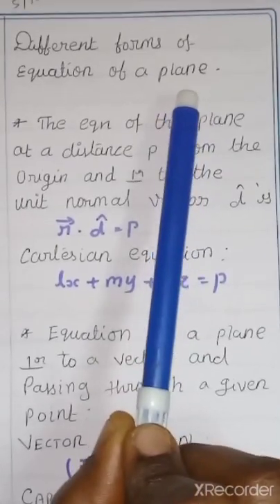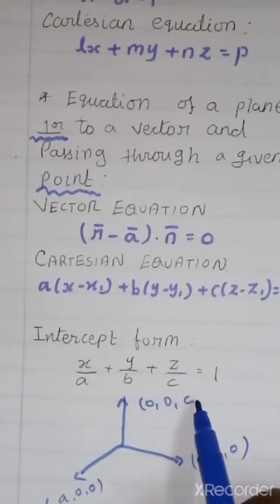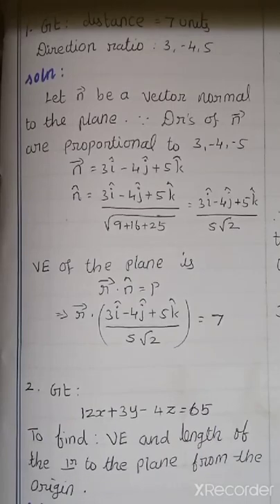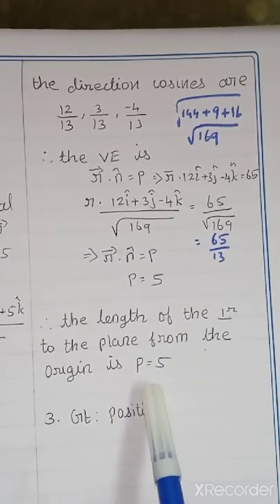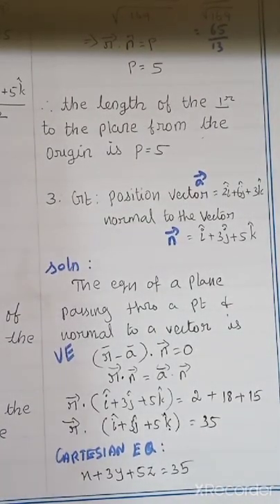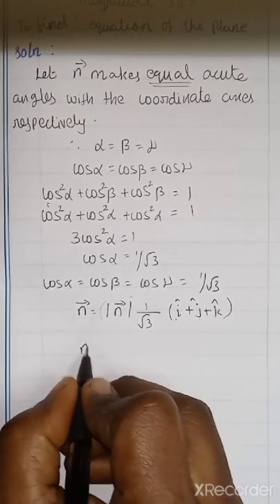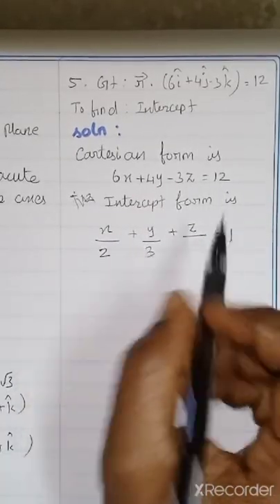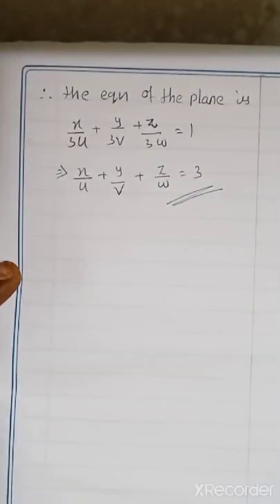05.10.2020 Class12 Maths